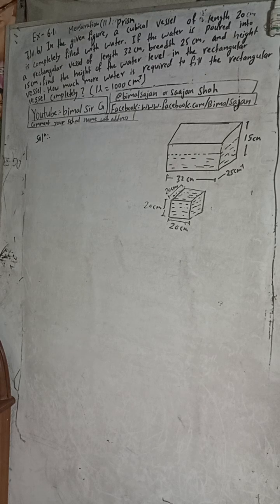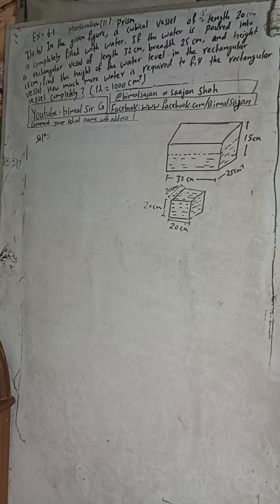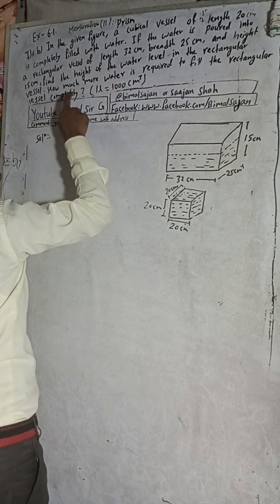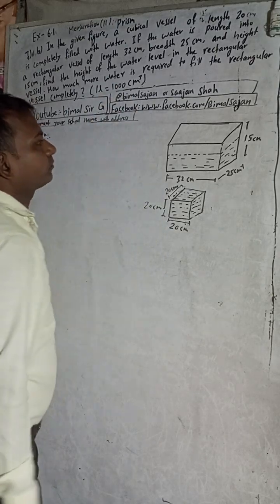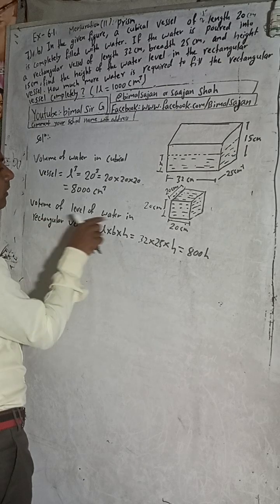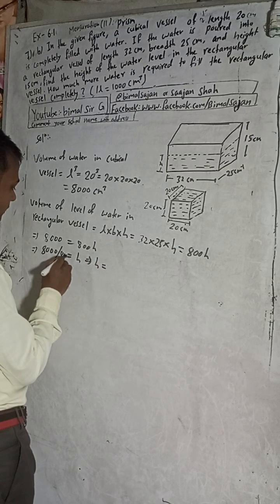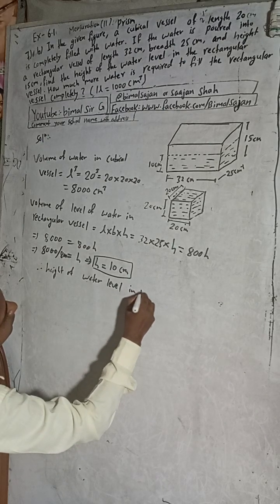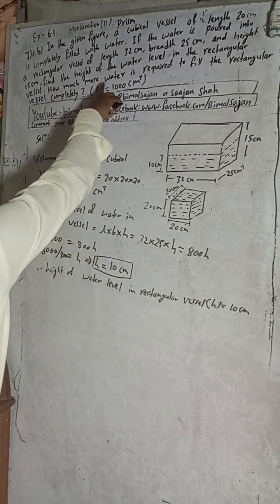class 9 Ex- 6.1 Q7b) In the given figure, a cubical vesselof length 20 cm is completely filled with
7b) In the given figure, a cubical vessel
of length 20 cm is completely filled with water. If the water is poured into a rectangular vessel of length 32 cm, breadth 25 cm, and height 15 cm find the height of the water level in the rectangular vessel. How much more water is required to fill the rectangular vessel completely? (1l = 1000 cm³)

class 9 Ex- 6.1 Q7b) Mensuration-II: Prism  compulsory Maths solutions Vedanta publication solutions excel maths optional maths science